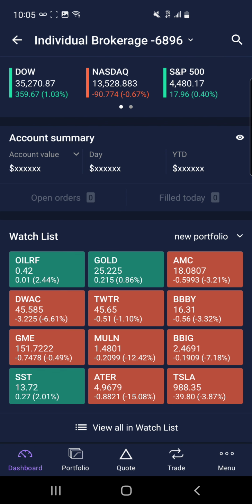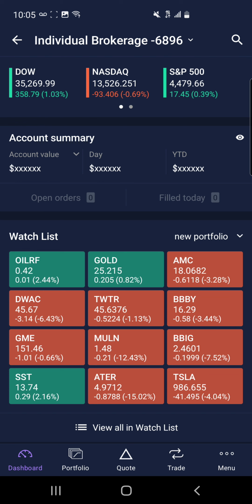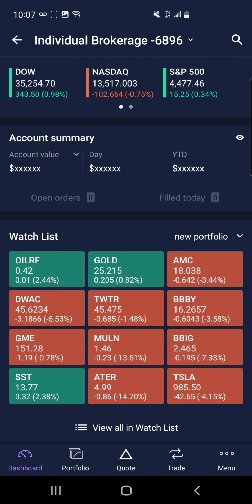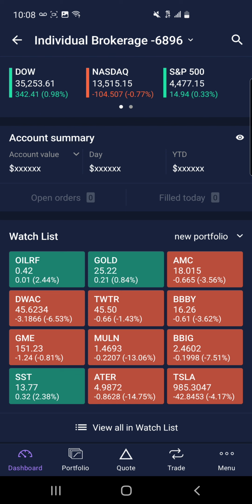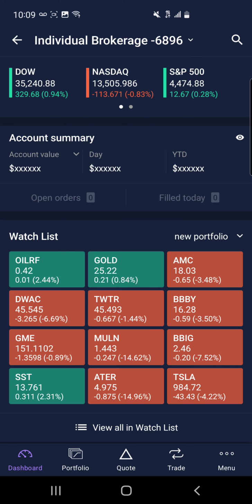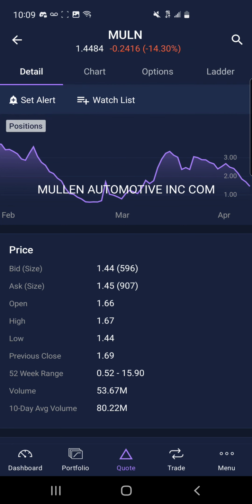$MULN how I plan to trade post short squeeze